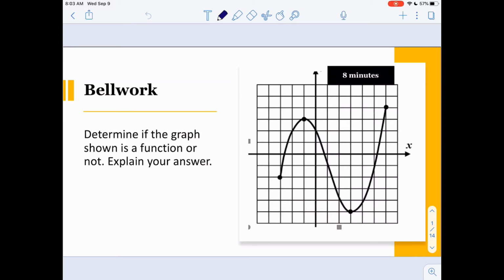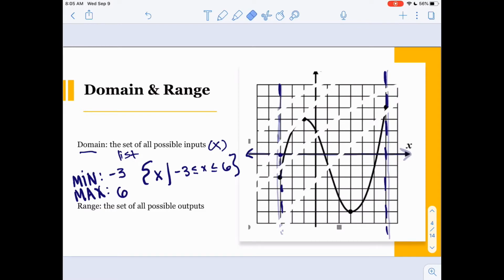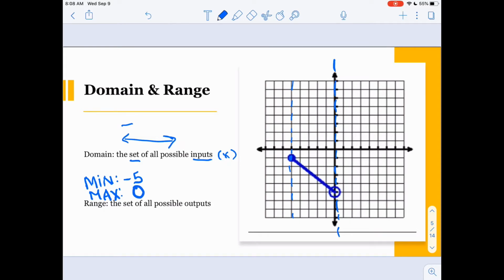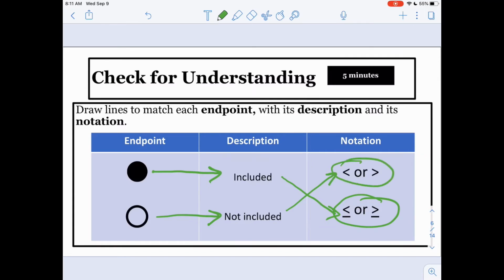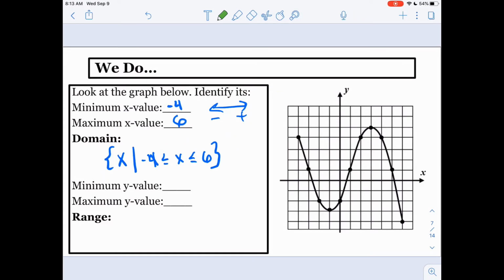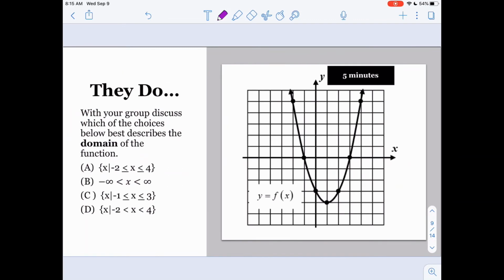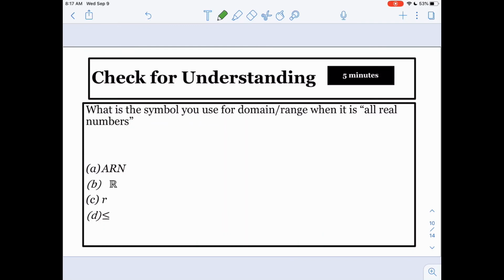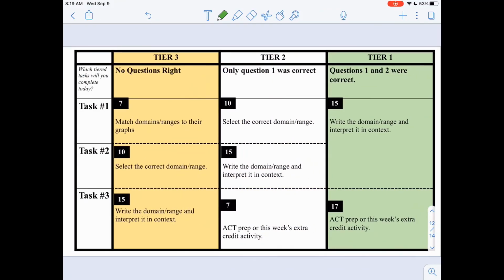2 4 Domain & Range